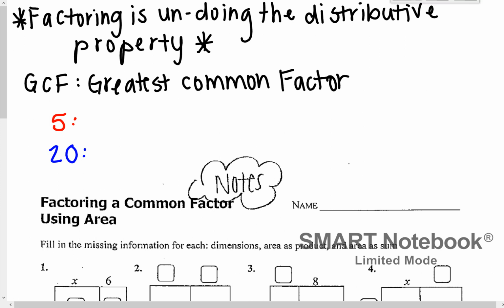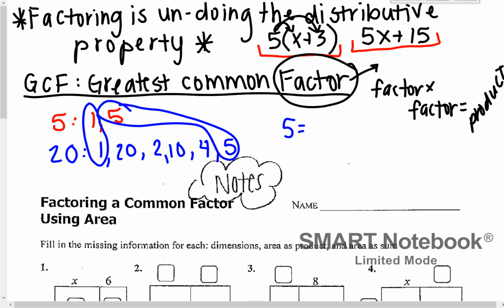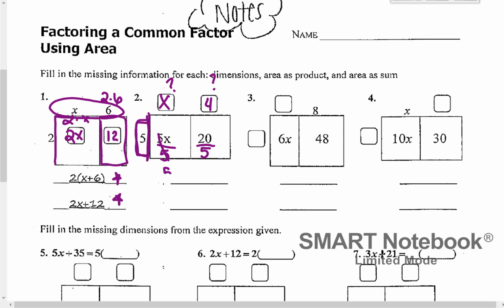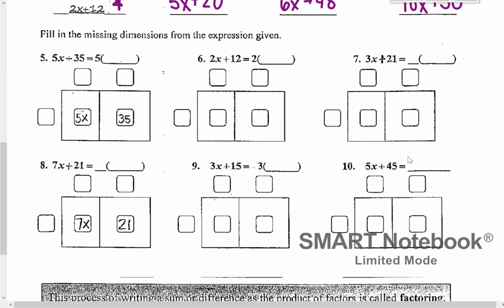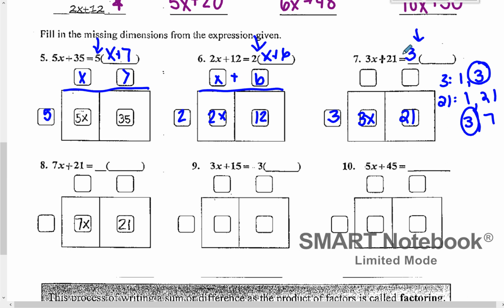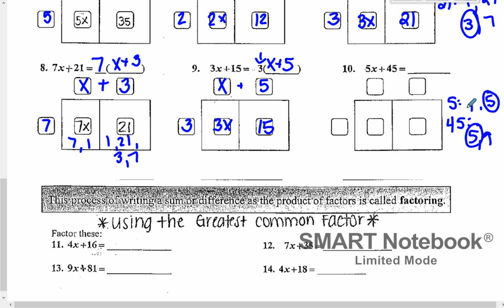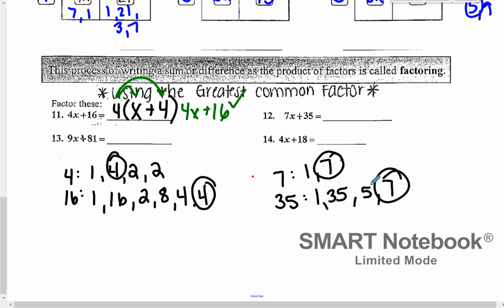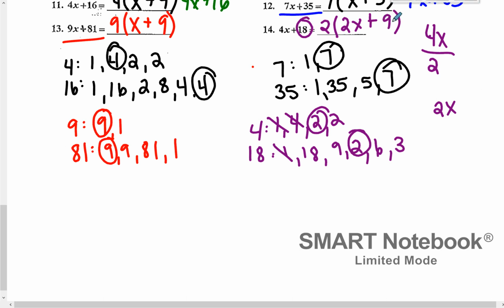Factoring Video Notes